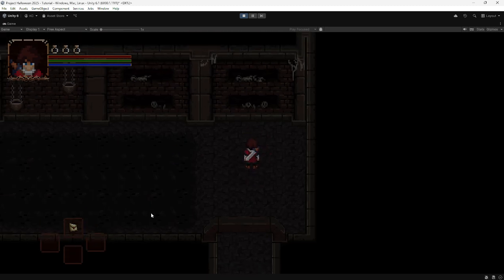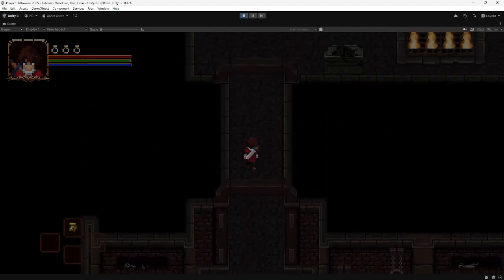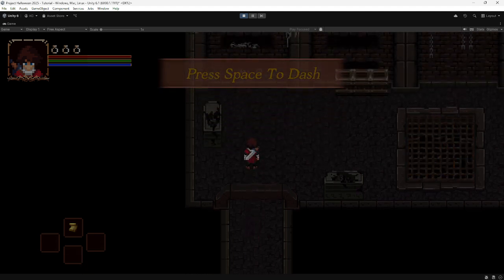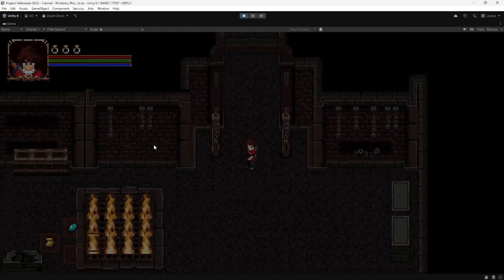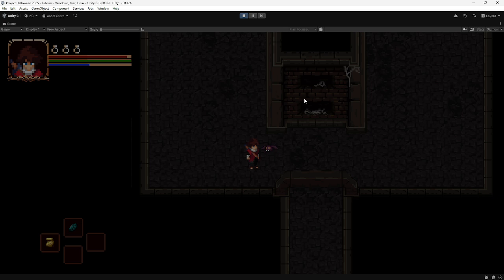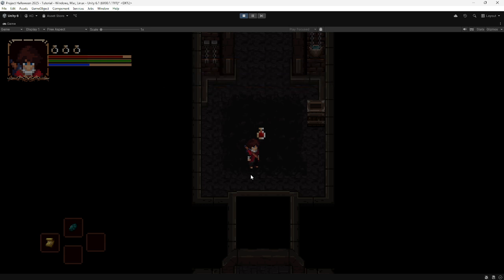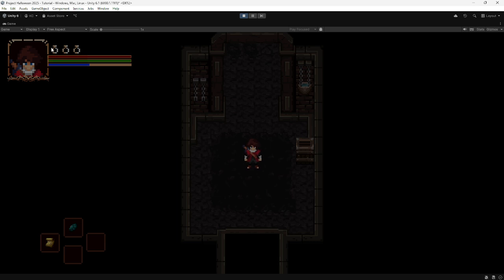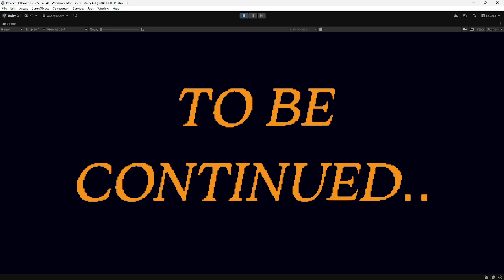CS50x final Project - The Haunted ascension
This is my Final Project for cs50x - a C# Videogame made in unity